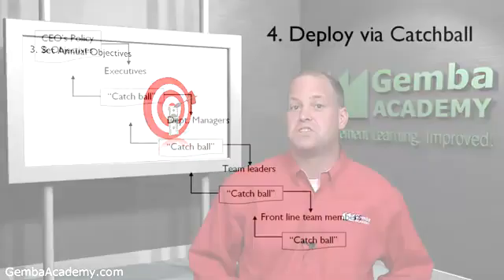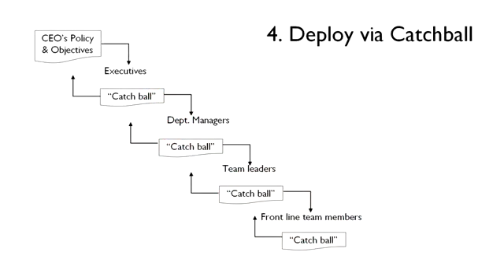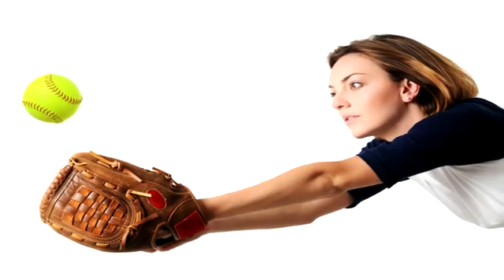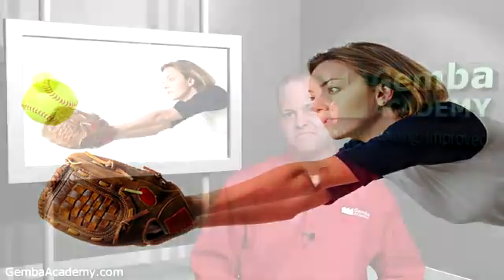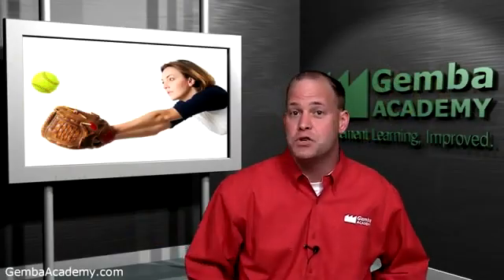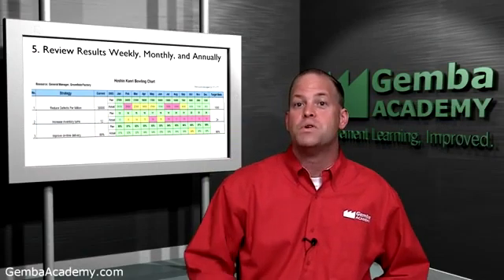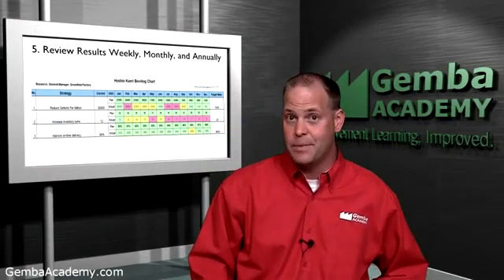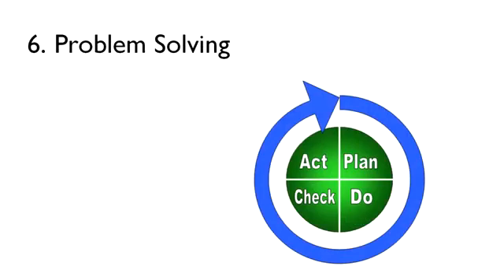Hoshin Planning lec 4